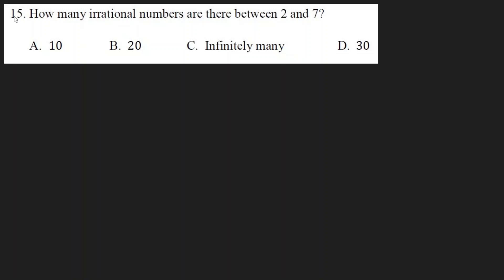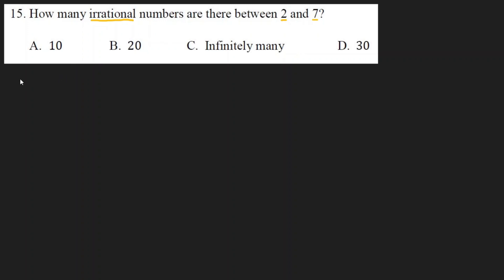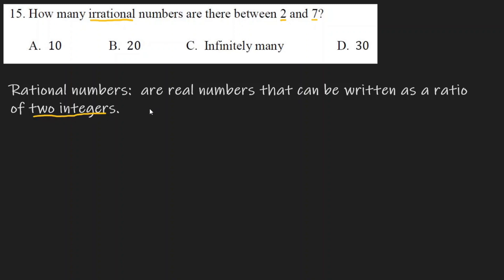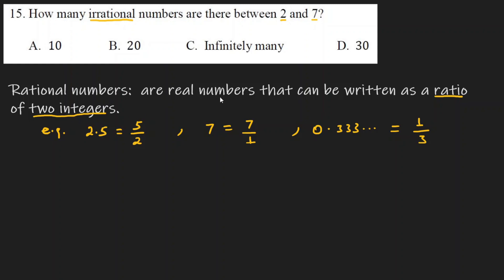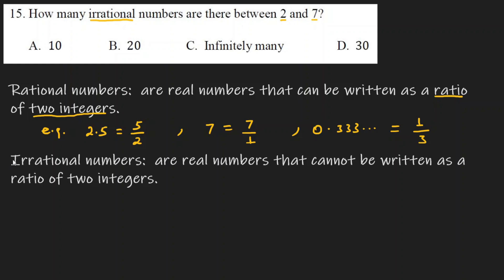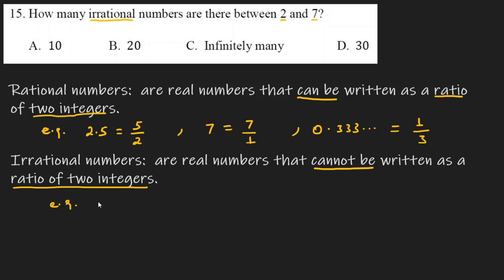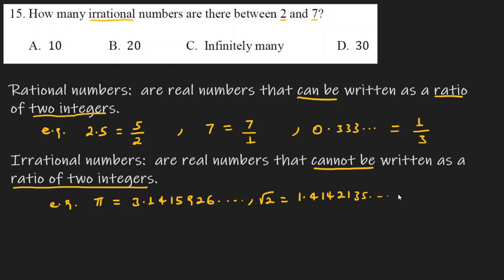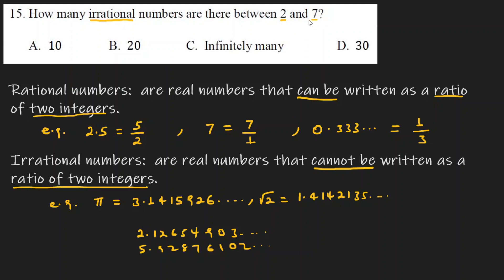2011 Ethiopian University Entrance Examination (EUEE) Scholastic Aptitude Test- Q15/25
This question is from Ethiopian University Entrance Examination (EUEE) Scholastic Aptitude Test Quantitative Reasoning Section - Ginbot 2011/June 2019

How many irrational numbers are there between 2 and 7?